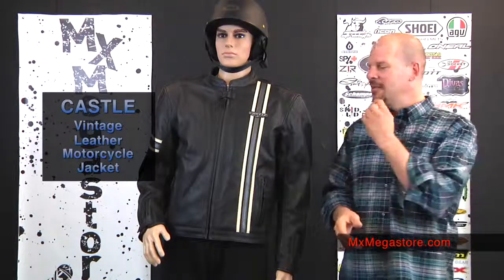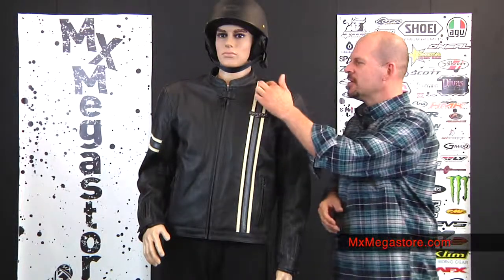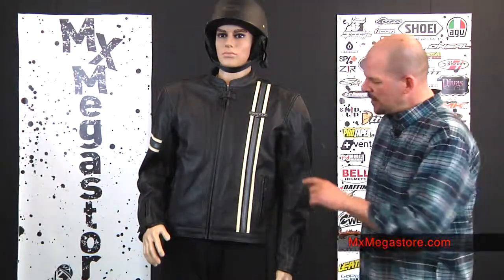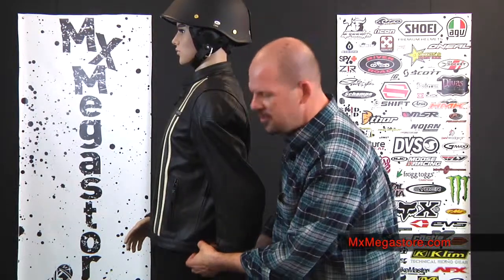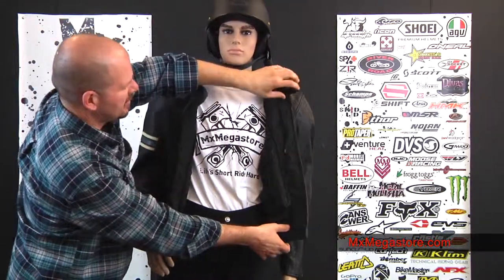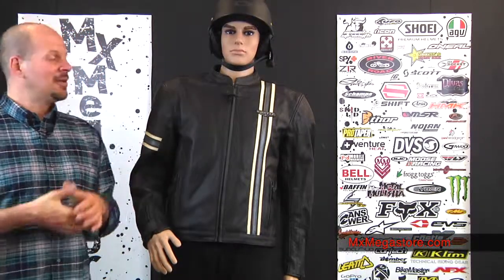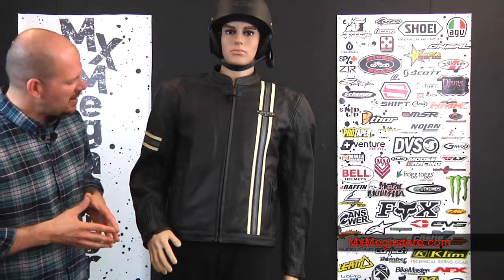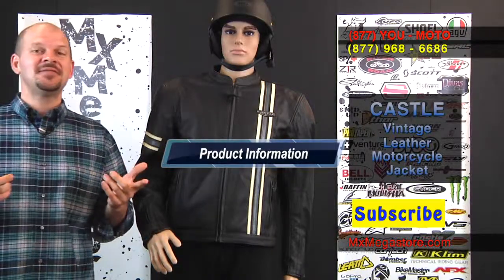2014 Castle Vintage Leather Motorcycle Jacket at MxMegastore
2014 Castle Vintage Leather Motorcycle Jacket at MxMegastore
1.2 to 1.4 mm thick, durable cowhide leather is just one of the alluring qualities of this leather jacket.
2014 Castle Vintage Leather Motorcycle Jacket at MxMegastore